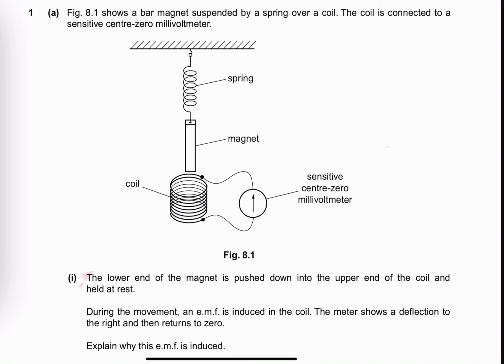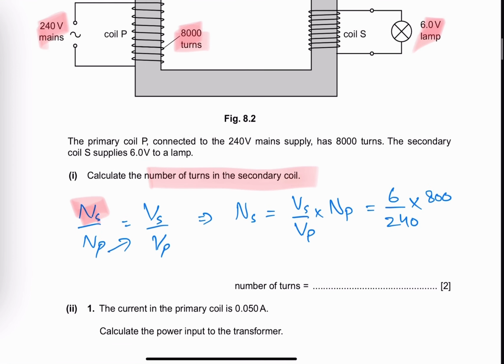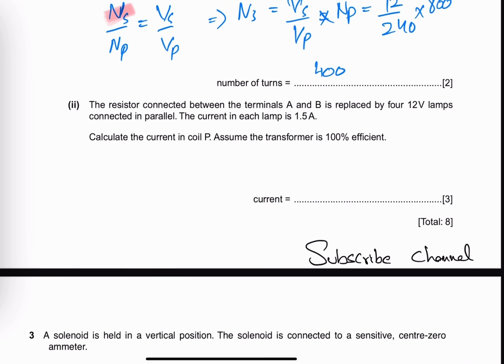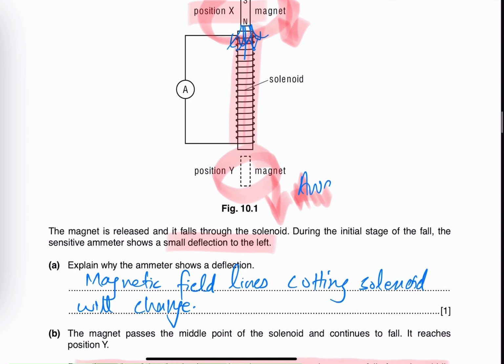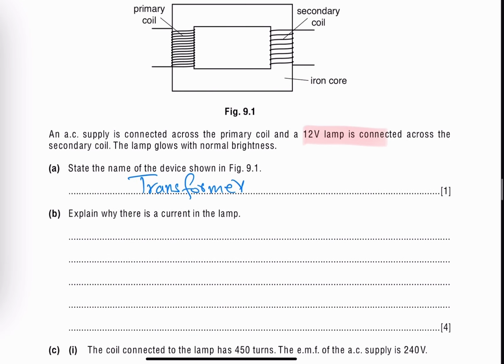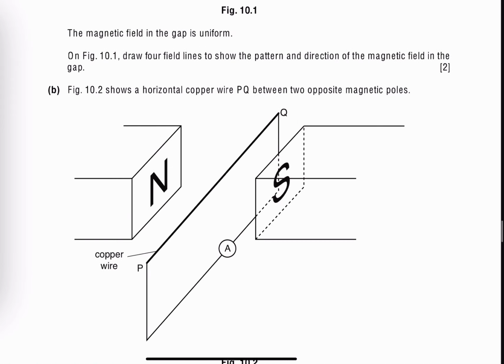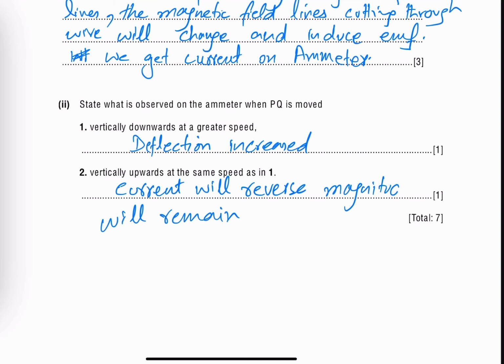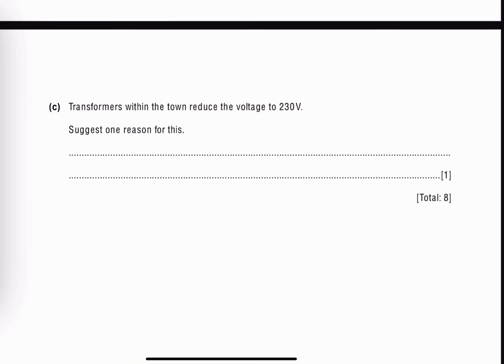IGCSE & O Level Physics | Electromagnetic Induction | Past Paper Questions Walkthrough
Welcome to this comprehensive past paper walkthrough focused on one of the most challenging topics in IGCSE and O Level Physics: Electromagnetic Induction.In this video, we break down actual exam questions from previous years to help you understand exactly how to apply the theories of induction to get full marks. We cover the core principles and the major applications like generators and transformers.Topics covered in these solved questions include:✅ Faraday’s Law of Induction: Understanding how cutting magnetic field lines induces an EMF.✅ Lenz’s Law: Determining the direction of the induced current (opposing the change).✅ Fleming's Right-Hand Rule: When and how to use it correctly.✅ The AC Generator: How slip rings and coil rotation produce alternating current.✅ Transformers: Step-up vs. Step-down, magnetic flux linkage in the soft iron core, and using the turns ratio and voltage formulas ($V_p/V_s = N_p/N_s$).Whether you are revising for CIE IGCSE (0625/0972), O Level (5054), or similar syllabuses like Edexcel, this video will help clarify the concepts and improve your exam technique.⏳ Timestamps:Jump to the specific questions you need help with! Introduction & Key Concepts Recap[Insert Time] Question 1 (e.g., Basics of Induced EMF/Faraday's Law)[Insert Time] Question 2 (e.g., Applying Lenz's Law & Direction)[Insert Time] Question 3 (e.g., AC Generator graph and structure)[Insert Time] Question 4 (e.g., Transformer calculations & efficiency)[Insert Time] Summary & Common Exam Mistakes to Avoid📚 Helpful Playlists:Full IGCSE/O Level Electricity & Magnetism Playlist: [Insert Link Here]More Physics Past Paper Solutions: [Insert Link Here]👍 If this walkthrough helped you understand Electromagnetic Induction, please leave a LIKE and SUBSCRIBE for more physics revision content!IGCSEPhysics